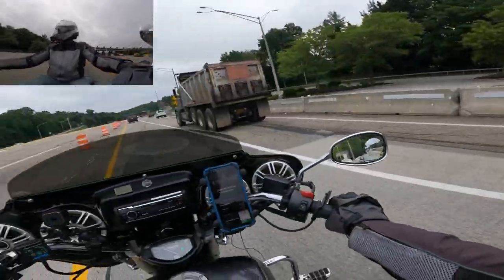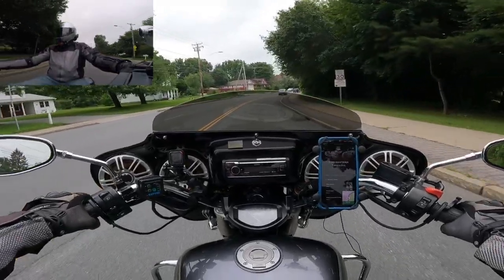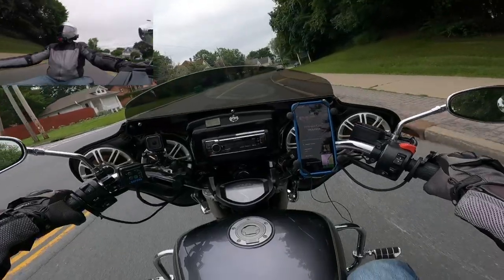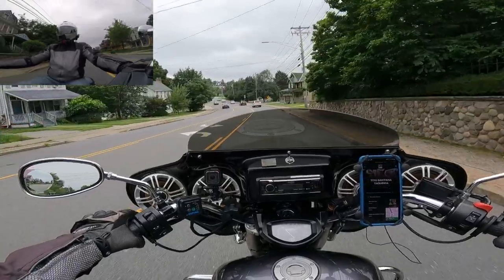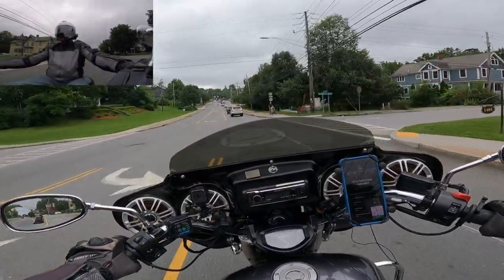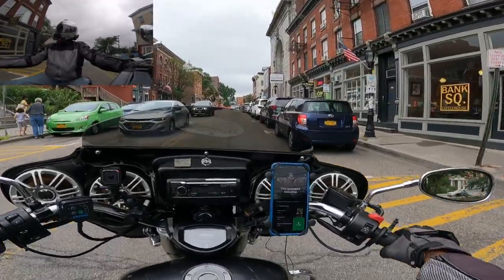Taco Tuesday ... yum.. Tito Santana Taquera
Google info ..

SEE RECKLESS FAIRING INSTALL HERE.

✅Cameras : 🎥🎥🎥
GoPro Hero 8
Go Pro Hero Session 5
Lumix GH4